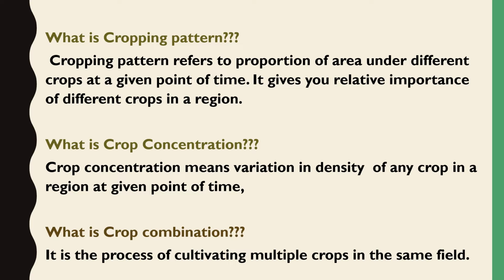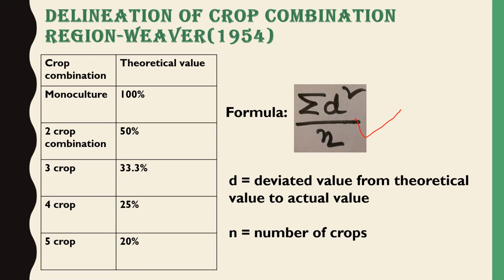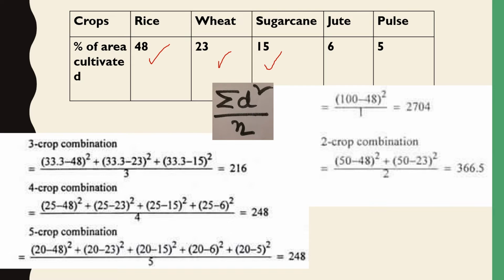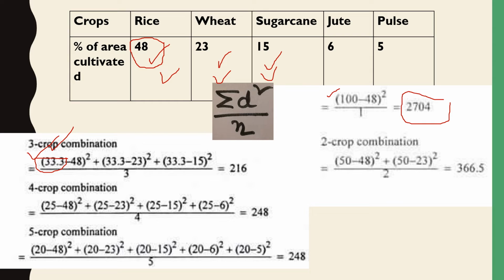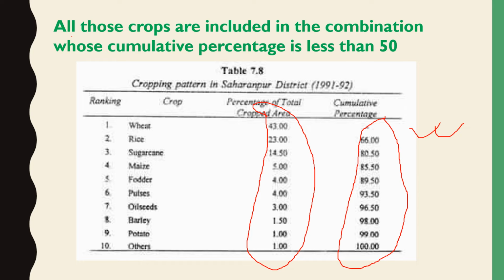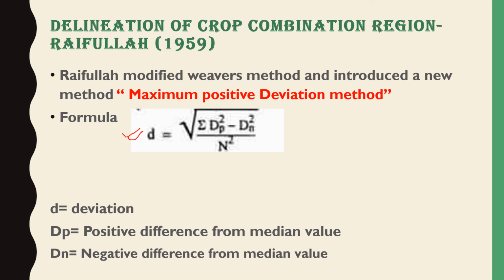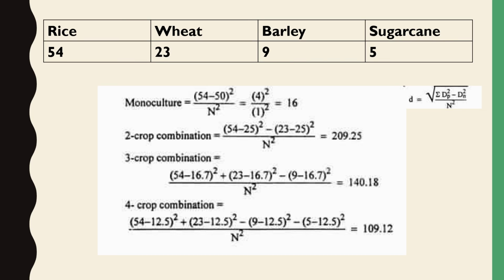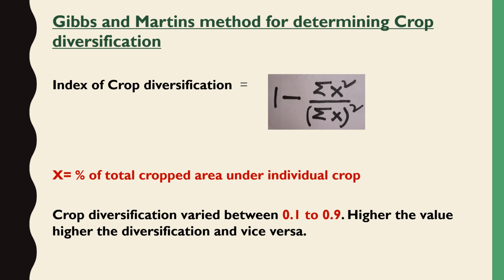NTA NET AGRICULTURAL GEOGRAPHY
Online lecture for NET/SET on Agricultural Geography
by SWETANGEE CHOWDHURY
According to new syllabus of NTA